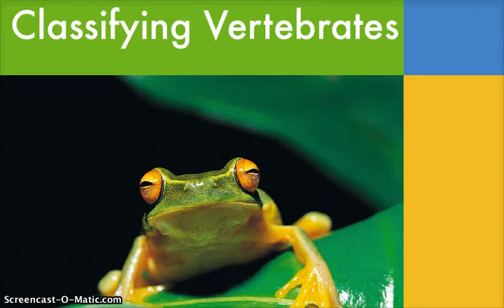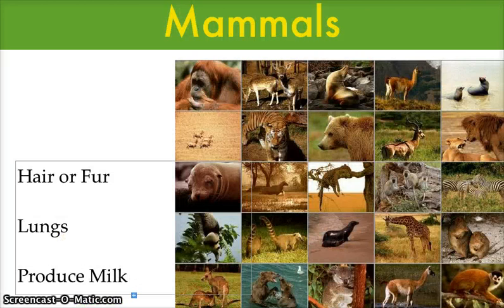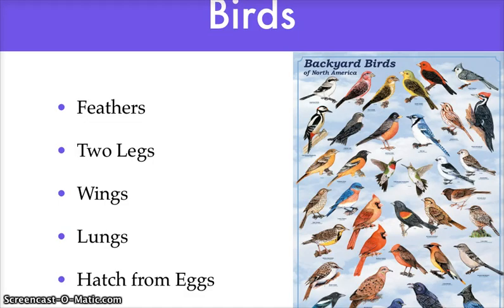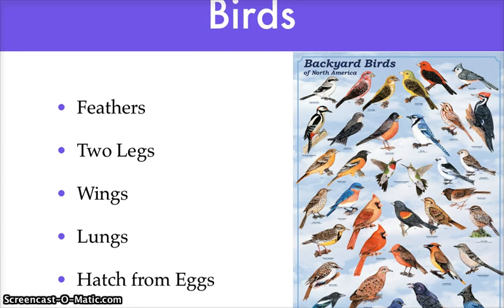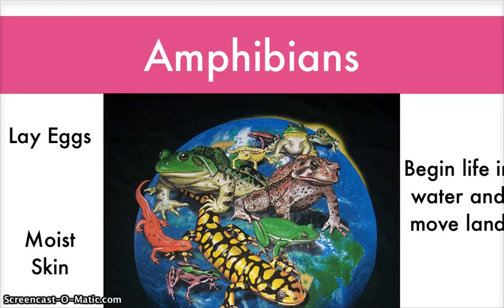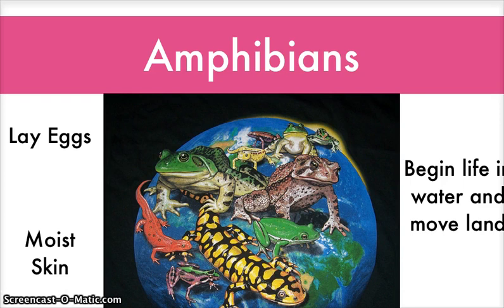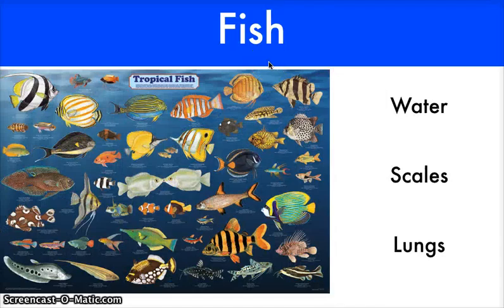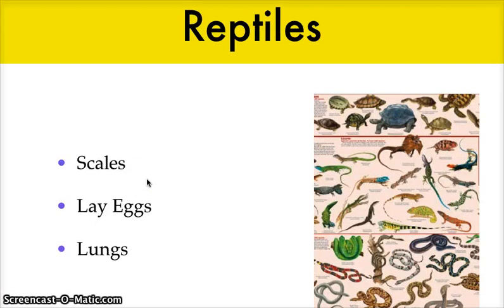Classifying Vertebrates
This video discusses the traits of mammals, birds, amphibians, fish, and reptiles.